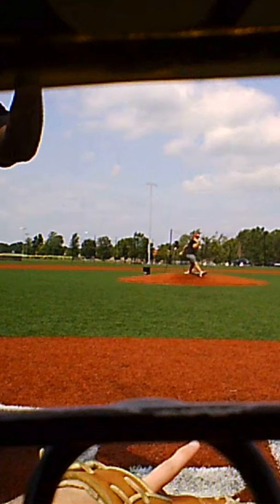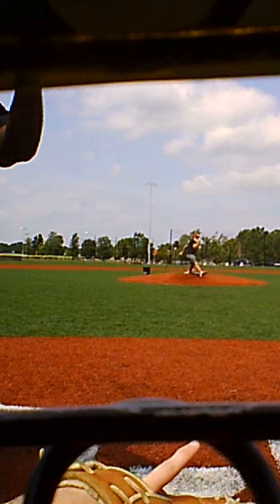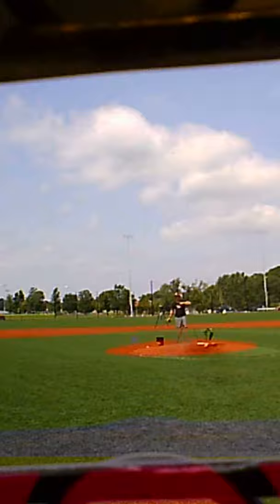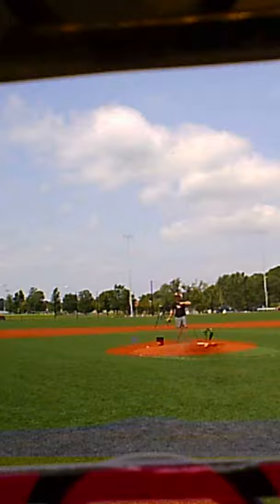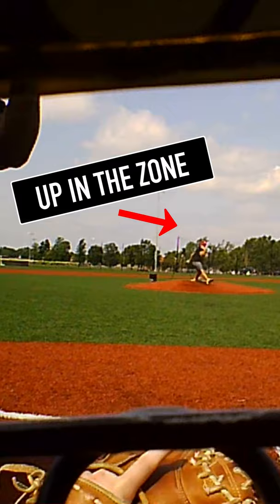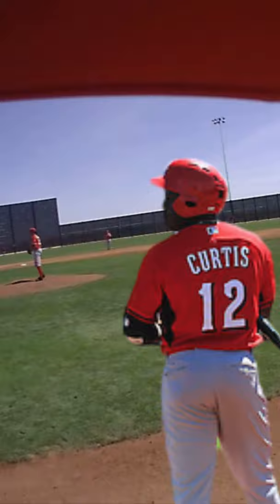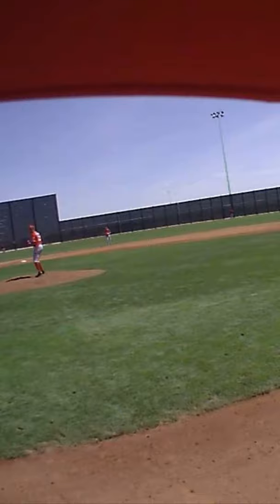How To Hit A Curveball (In 45 Seconds)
In this video, former MLB player Jermaine Curtis teaches how to hit a curveball in baseball in 45 seconds. These tips will help any player who is struggling to be consistent in baseball.